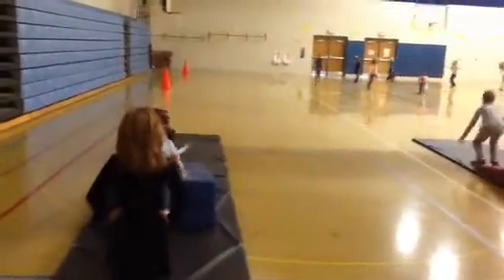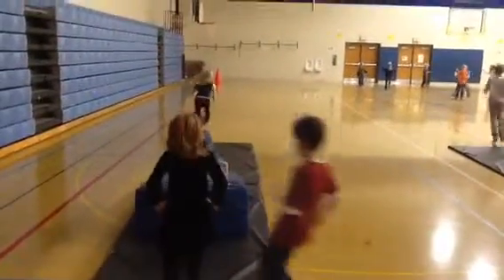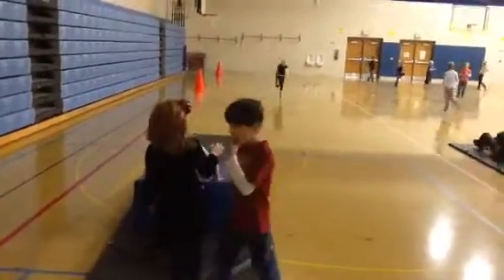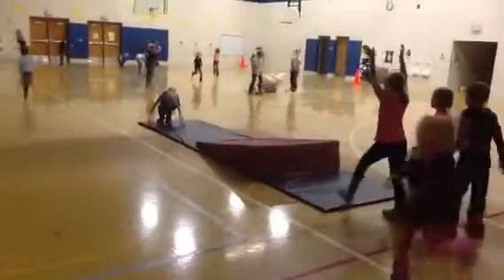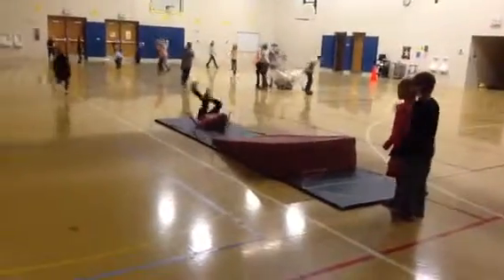Aerobic Tumbling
Students take part in now stop activity that involves basic tumbling skills.  There is always at least one tumbling station and one aerobic station.  Stations will vary but students love it whatever stations you use!